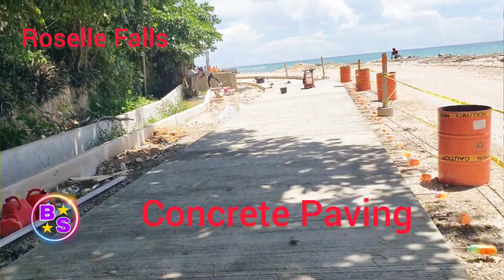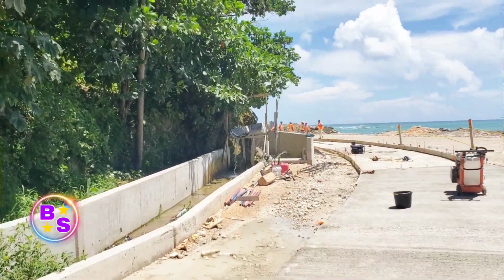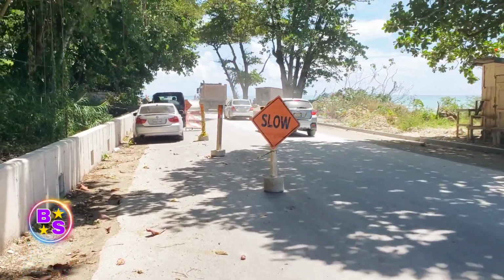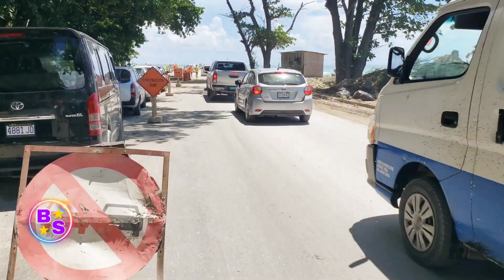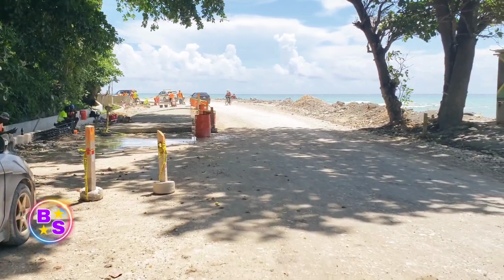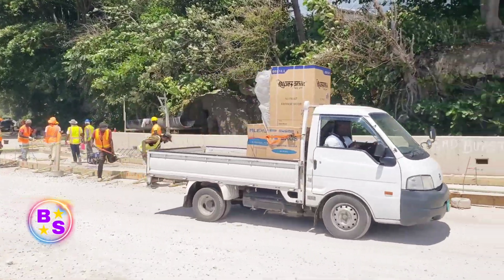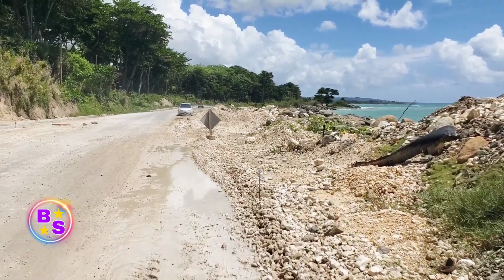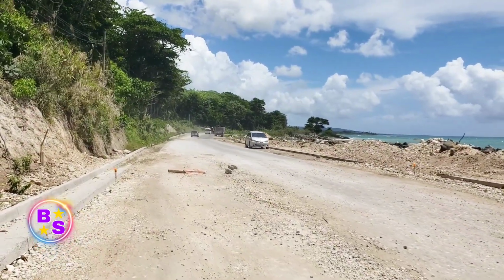UPGRADING ROSELLE ROAD TO CONCRETE DRIVE / WESTERN ST.THOMAS JAMAICA 🇯🇲 👌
Christmas Wish List

DJI Osmo Mobile 3 Combo

Dji Poc1tXAK3Sket 2 Creator Combo

SENZER SG500 Surround Sound Pro

GoPro HERO9 Black

Newmowa RGB Video Light

Overhead Camera Mount

Yeecore 4K Dual Dash Cam

Our Goals is to reach 30K